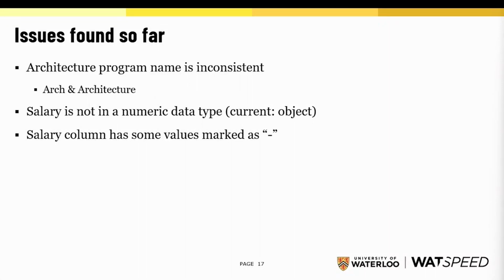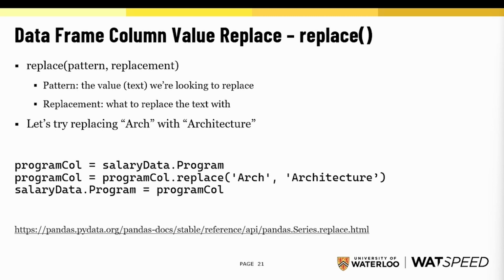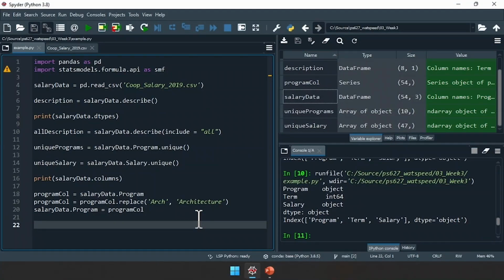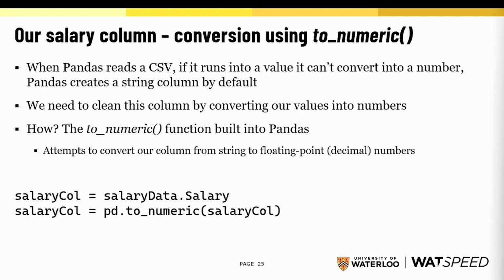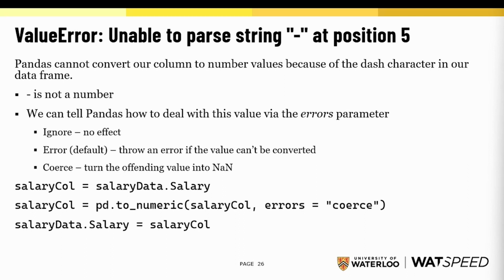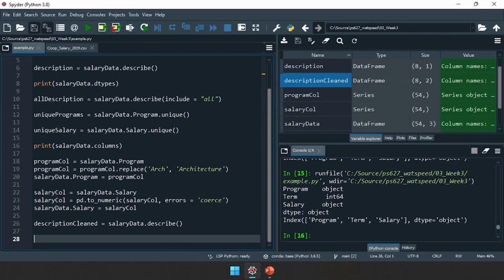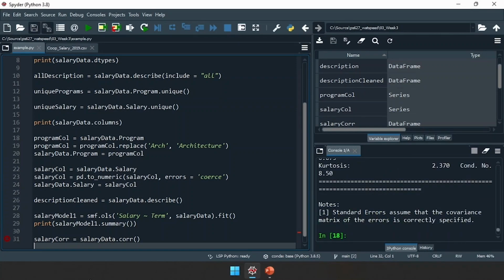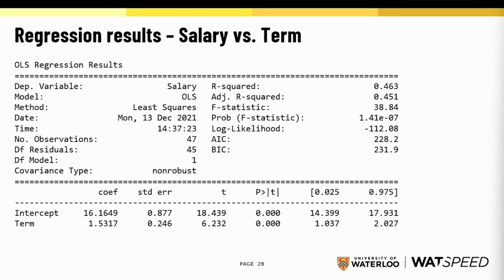Our First Data Frame Data Clean